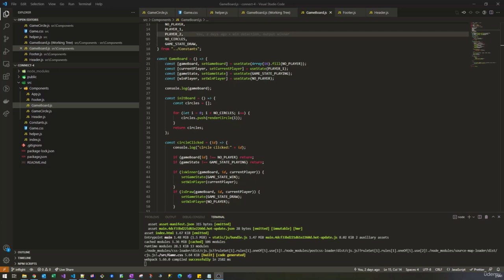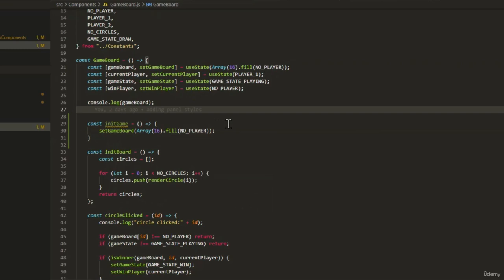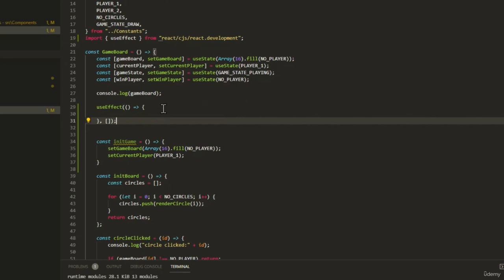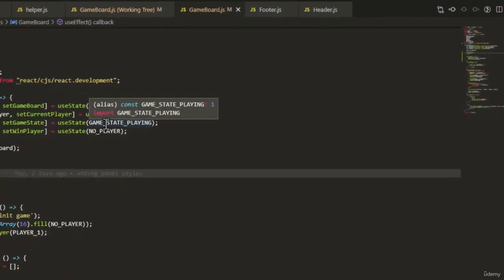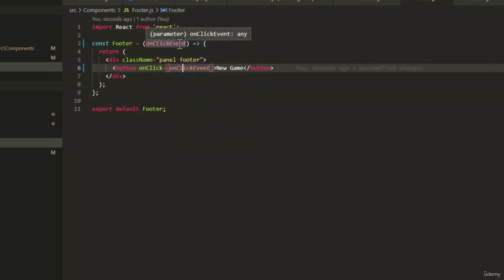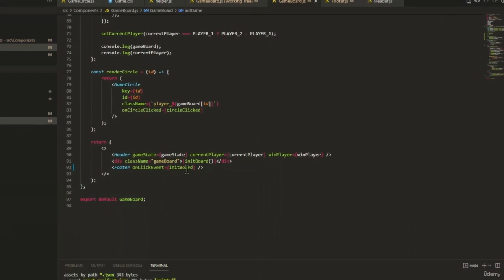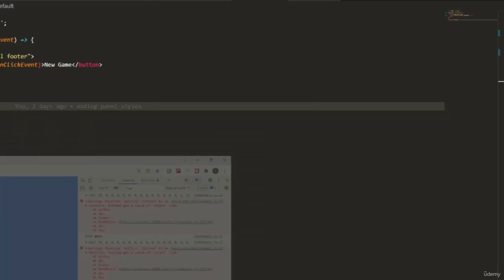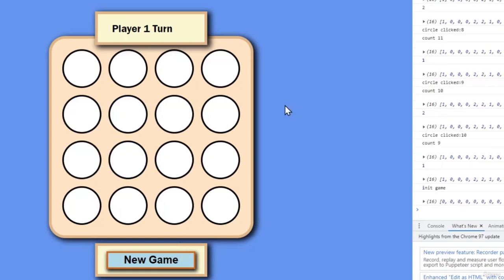frontent 07 022 Initializing the Game